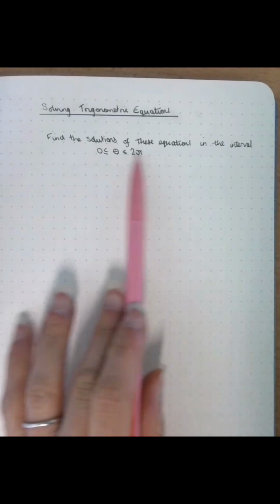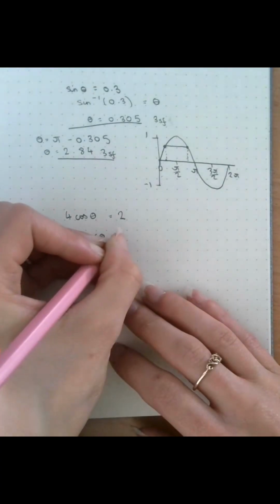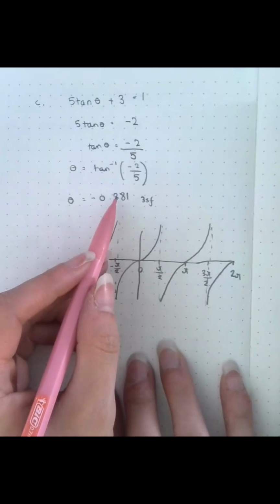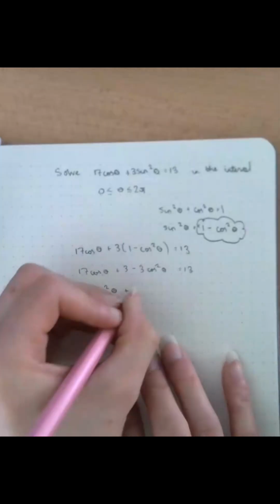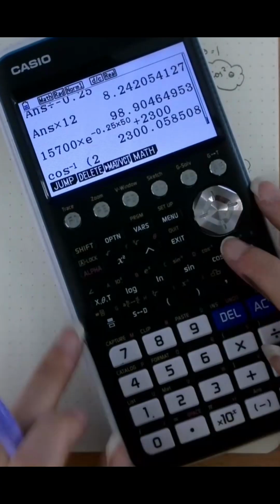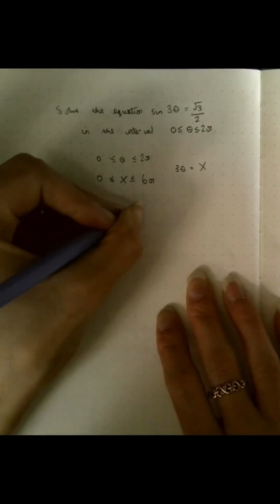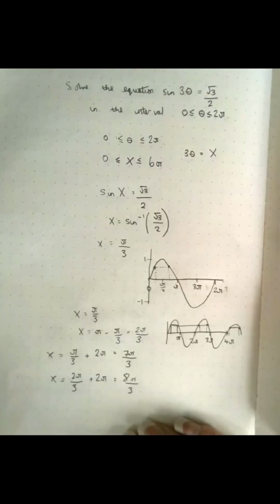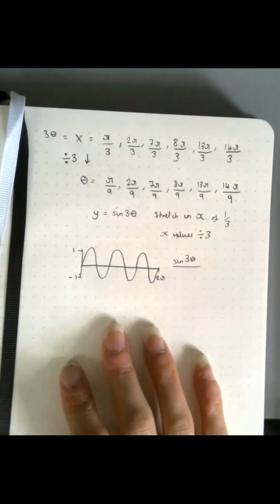A-Level Maths Recap: Solving Trig Equations in Radians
A recap on solving trigonometric equations in radians, including modelled worked examples.